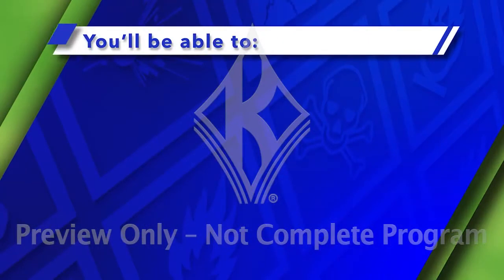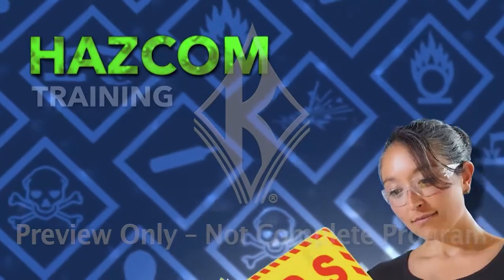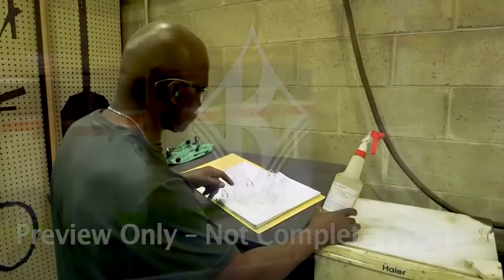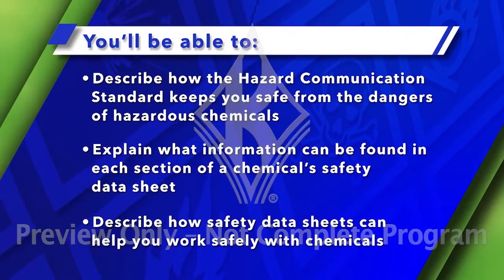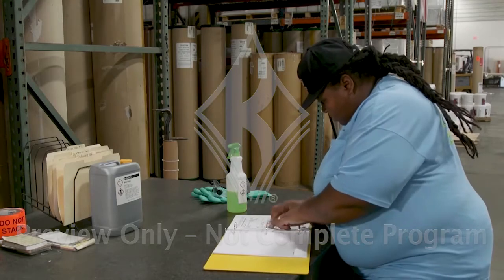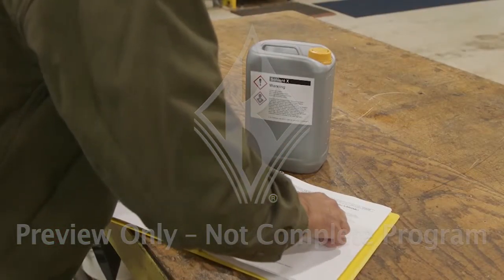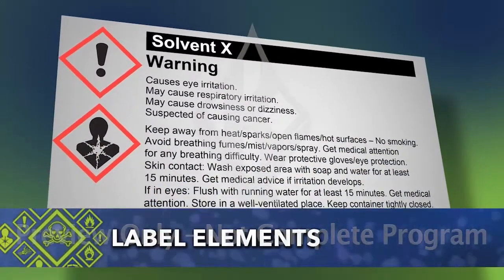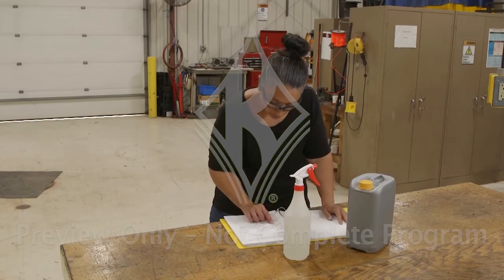HazCom Training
Learn how to safely work with or around hazardous chemicals with hazcom training.

Please keep in mind this is only a short preview of the full training video.